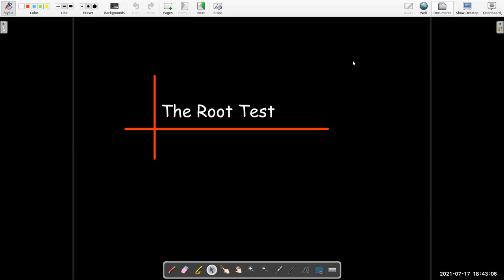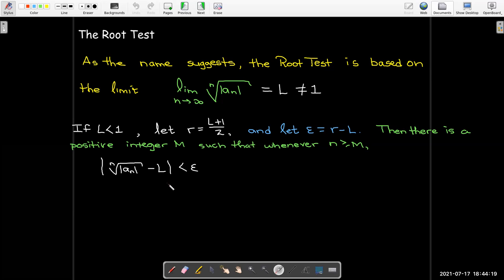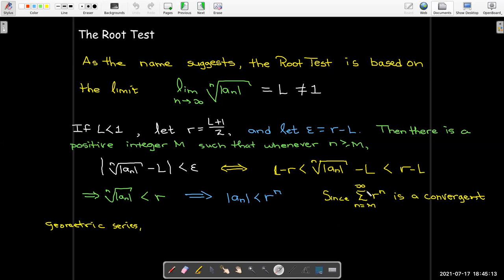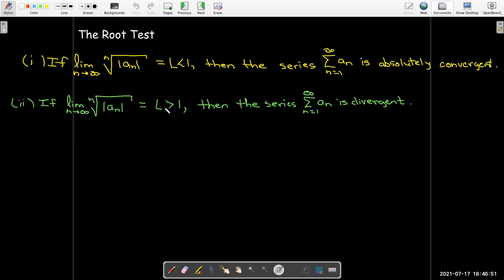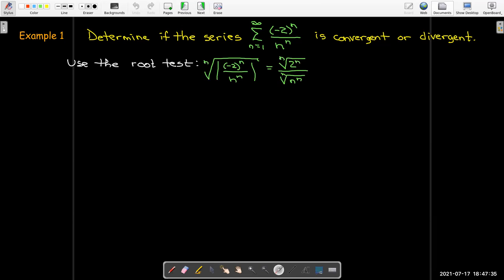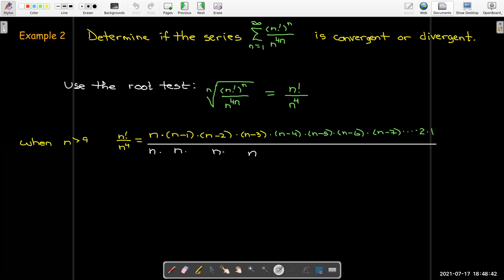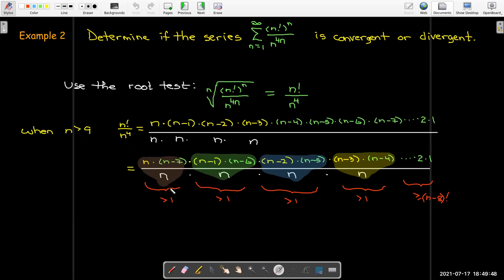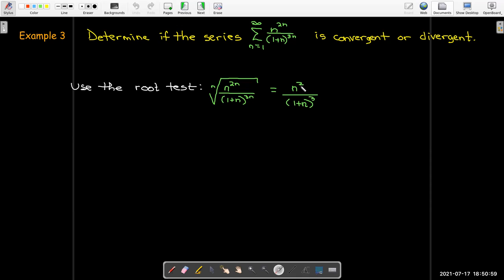The Root Test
We present the Root Test, which can be used to determine if a series is absolutely convergent.